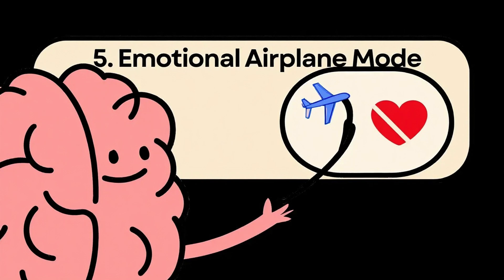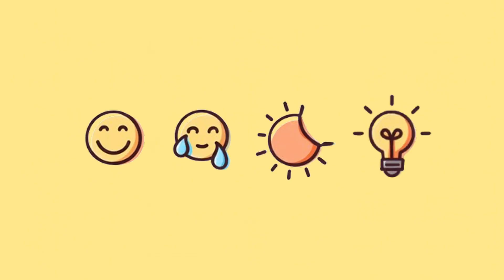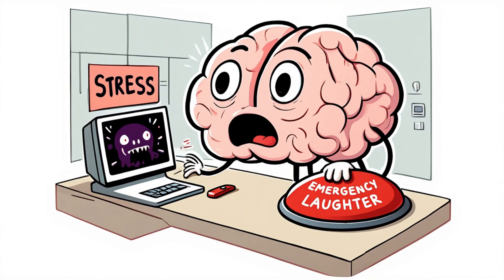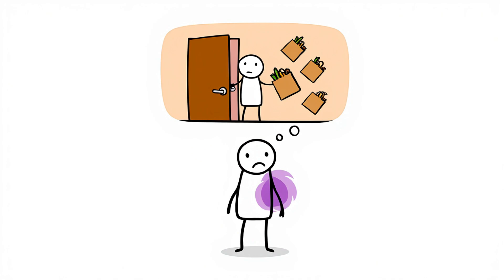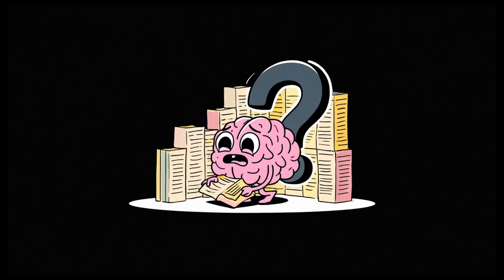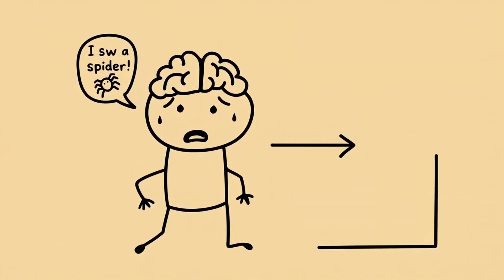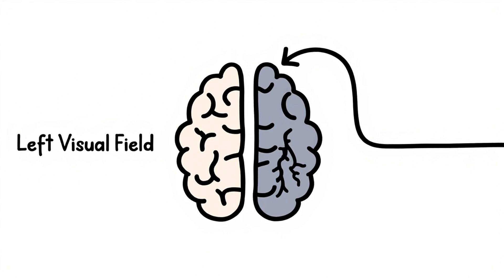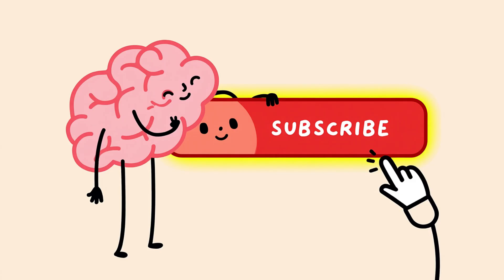5 Disturbing Ways Your Brain Protects You From Reality | Evolutionary Glitches Explains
🧠 Your brain isn’t just for thinking — it’s a survival machine.
In this video, Evolutionary Explains 7 strange, sometimes creepy ways your brain distorts reality just to help you stay alive.
From fabricating memories, to slowing down time, to literally ignoring half of the world — these aren’t system bugs.
They’re features, crafted by evolution to keep you functioning in chaos.
We explore the weird truths of neuroscience in a chill, witty, easy-to-digest way — perfect for those who love science without the dryness.
If you’ve ever wondered, “Wait, is my brain hiding things from me?”, this video is for you.
👉 Stay curious. Stay weird.
1: 00:00: 5. When Your Brain Turns on “Emotional Airplane Mode”… and Forgets to Turn It Off
2: 02:53: 4. Why Are You Laughing… in the Middle of a Crisis?
3: 05:17: 3. When Your Brain Becomes a Screenwriter… for Your Own Memories
4: 07:48: 2. When Your Brain Has Two Directors, and They’re Filming Different Movies About Your Life
5: 10:19: 1. When Your Brain Decides: “I’m Only Looking Right. Thanks.”